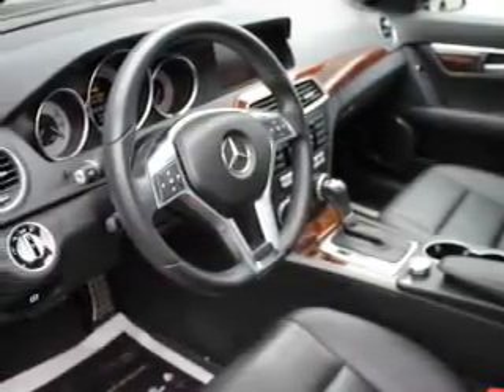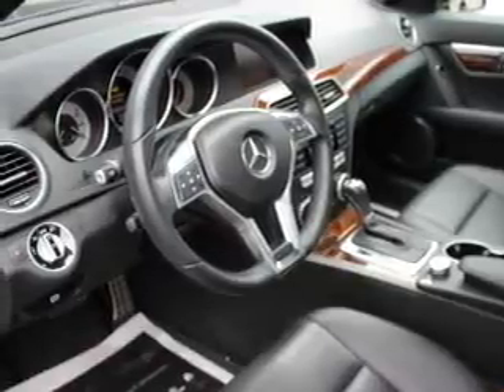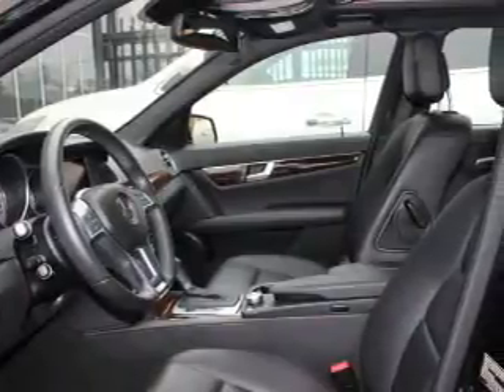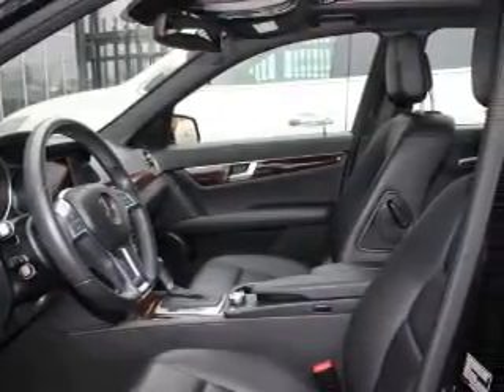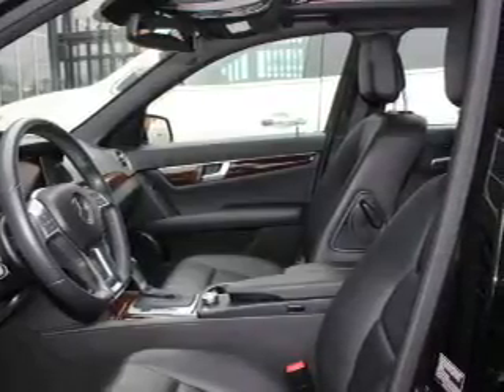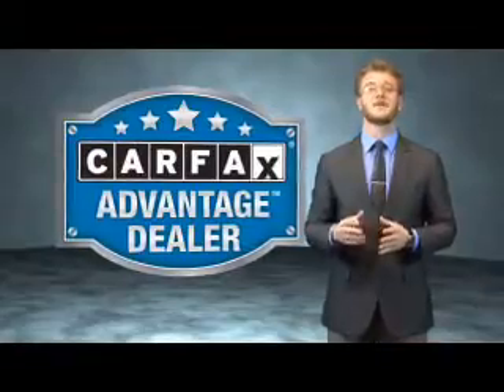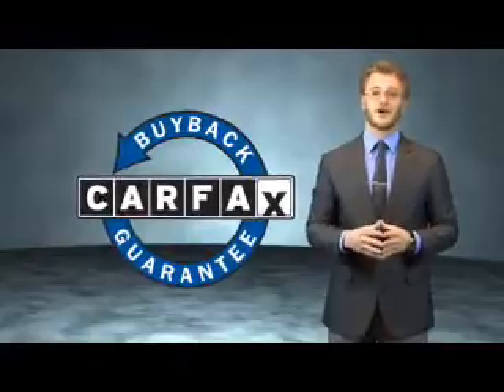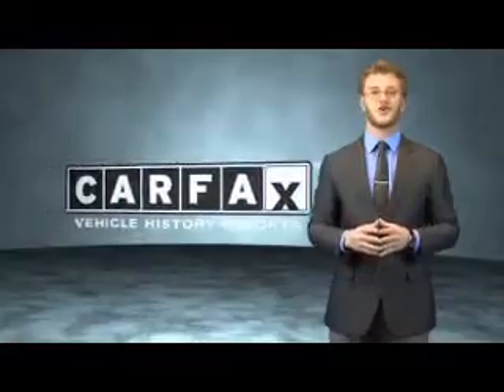2013 Mercedes-Benz C-Class P3832U - Union NJ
Phone:
Year: 2013
Make: Mercedes-Benz
Model: C-Class
Trim: C300 Sport 4MATIC
Engine: 3.5 liter 6 Cylindercylinder AWD
Transmission: 7-Speed
Color: Blk
Mileage: 25830
Address:
VIN:WDDGF8AB5DG076778